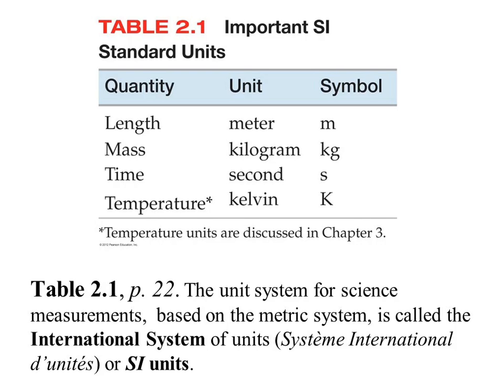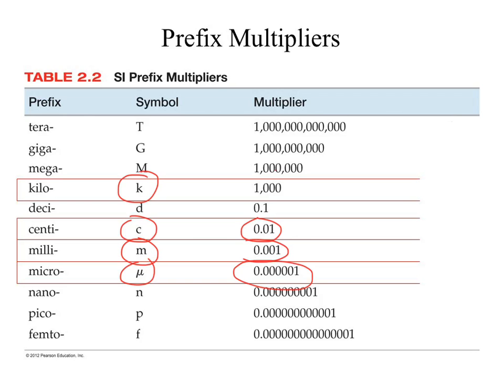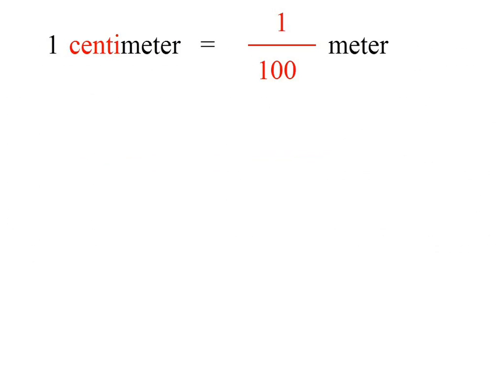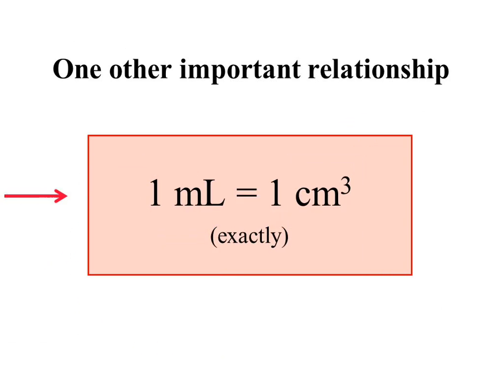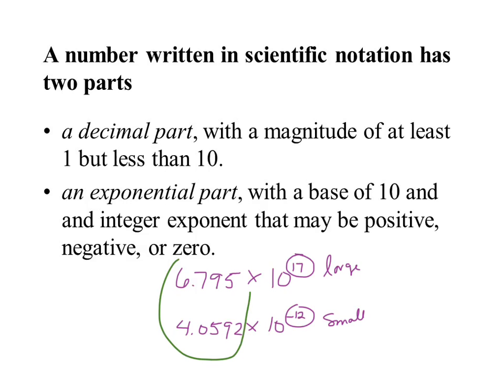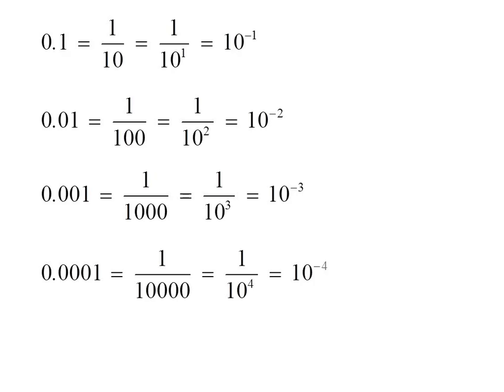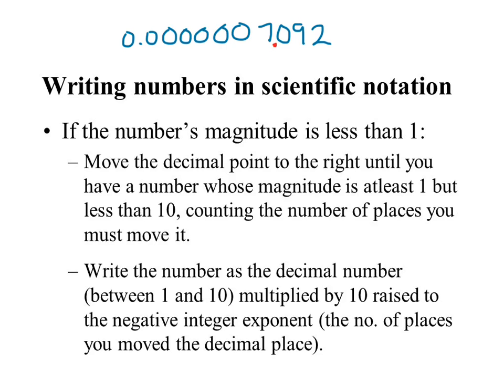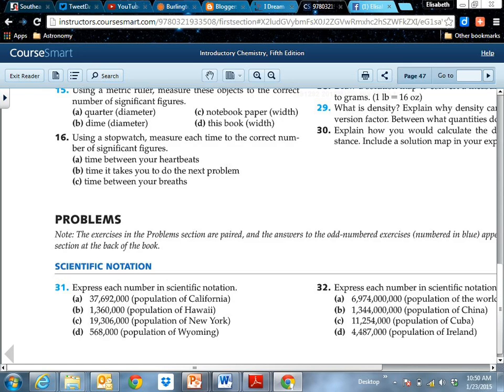CHM122 Intro to Measurements and Sci Notation